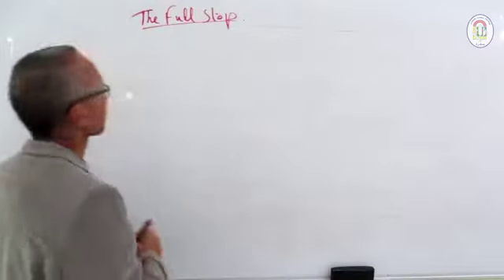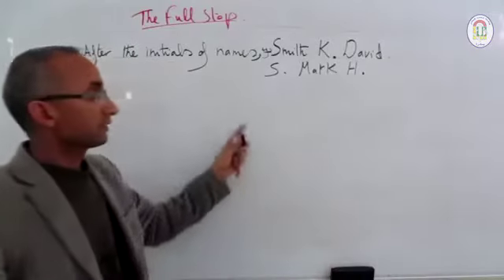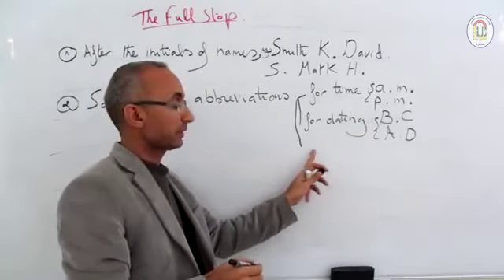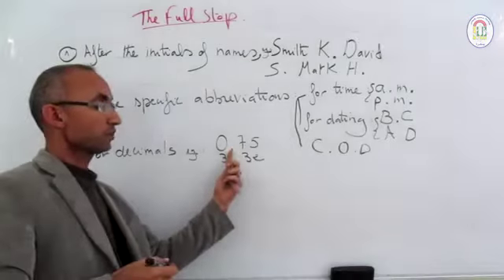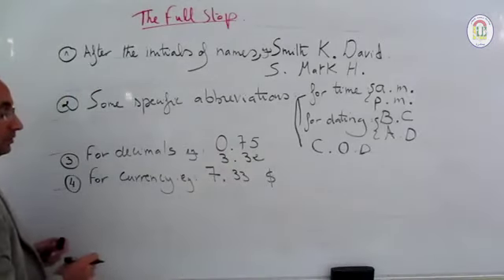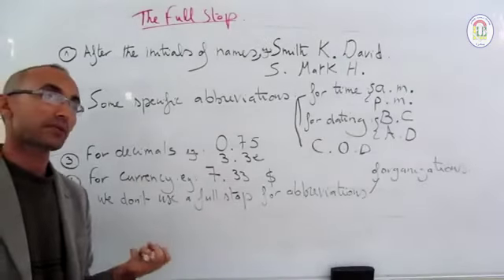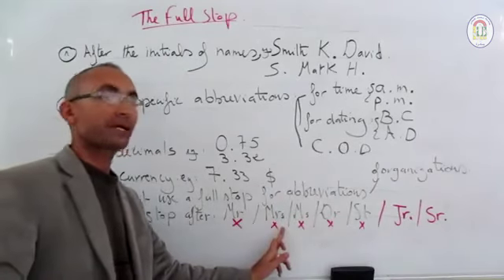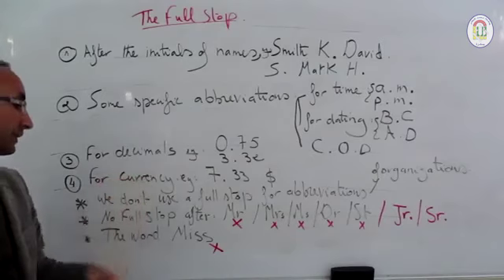Lesson 14_Punctuation B_The Full Stop.For first year students (L1)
Lesson 14_Punctuation B_The Full Stop